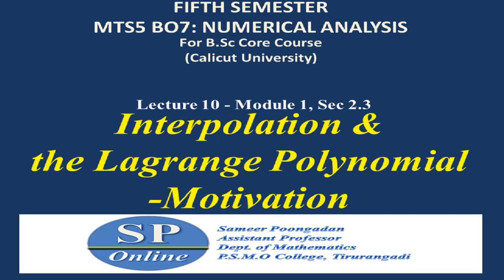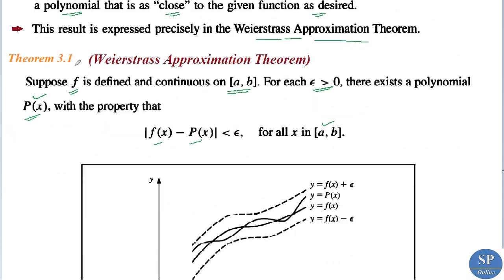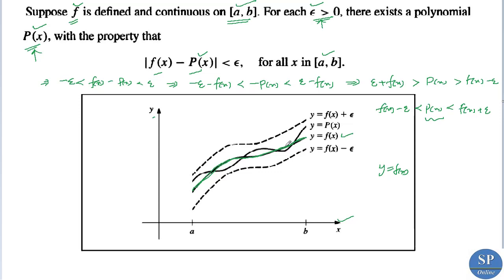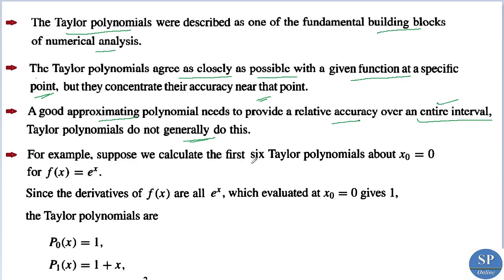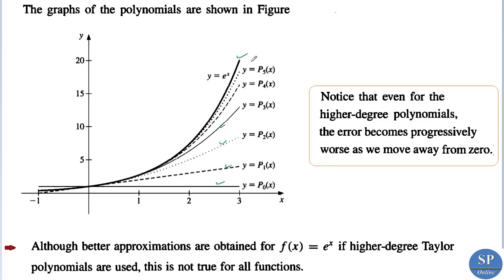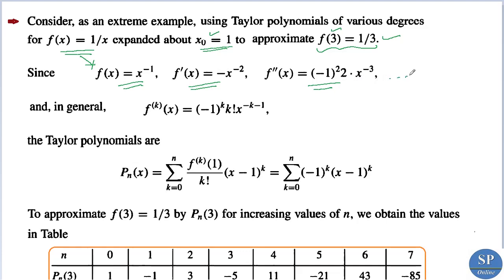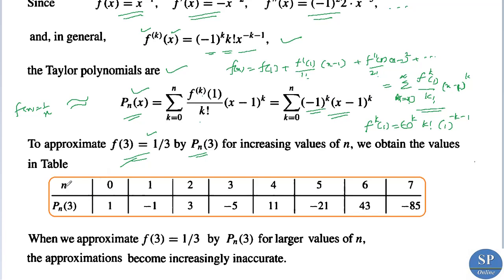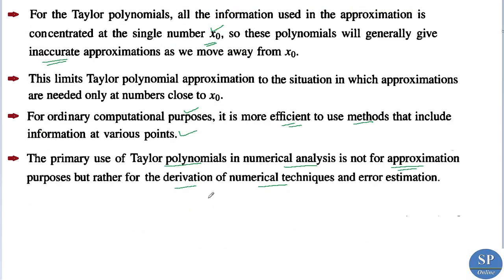S5 B.Sc; Numerical Analysis; Lecture 11-Interpolation & Lagrange Polynomial-Motivation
Online lecture on the topic " Interpolation & Lagrange Polynomial-Motivation "  (in Module 1, Section 3.1 of the paper MTS5 B07: NUMERICAL ANALYSIS for B.Sc Fifth Semester Core Course in Calicut University).